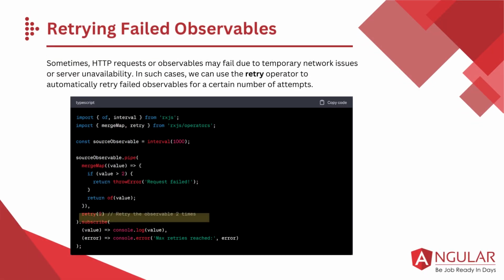Error Handling Mastery with RxJS: Retries & Best Practices | Chapter 7.3/10 : HTTP & Observables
Master the art of error handling in Angular using RxJS. In this Chapter 7 tutorial, we delve deep into the mechanisms of error handling and the power of retries with RxJS. Understand the nuances of catching errors, logging them, and retrying operations seamlessly. From the basics to advanced techniques, we've got you covered. Learn how to leverage the retry, retryWhen, and catchError operators to build resilient Angular applications. Whether you're a novice or an experienced developer, this guide will equip you with the tools and knowledge to handle errors like a pro.

🚀 Video: Error Handling and Retries with RxJS - Building Robust Angular Applications

Building robust web applications requires the ability to handle errors gracefully and implement retry mechanisms. In this tutorial, you'll explore:

🔥 What You'll Learn:

* Error Handling Strategies: Discover various strategies to effectively handle errors in asynchronous operations.
* Retry Logic: Learn how to implement retry logic to ensure the resilience of your data fetching.
* RxJS Operators: Explore RxJS operators that empower you to build robust error management and retry mechanisms.
* Real-World Scenarios: See how these concepts are applied in real-world scenarios to solve common challenges.
* Best Practices: Gain insights into best practices for error handling and retries in Angular.

By the end of this video, you'll have the knowledge and skills to build robust, error-tolerant applications, a crucial skill for any Angular developer.

📚 Chapter 7: HTTP and Observables (6 Videos)

1. Making HTTP requests in Angular using Angular's HttpClient
2. Working with Observables and RxJS operators
3. Error handling and retries with RxJS
4. Interceptors for modifying HTTP requests and responses
5. Caching data with HTTP interceptors
6. Mocking HTTP requests for testing purposes

📚  All Chapters
Chapter 1: Introduction to Angular